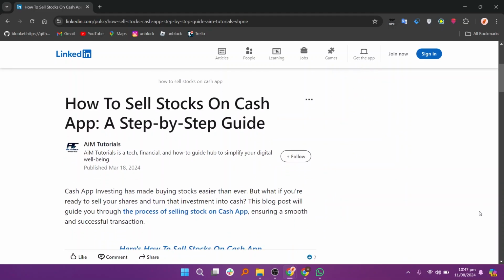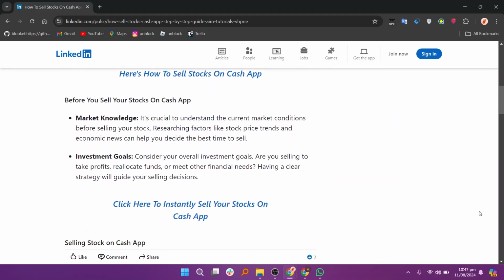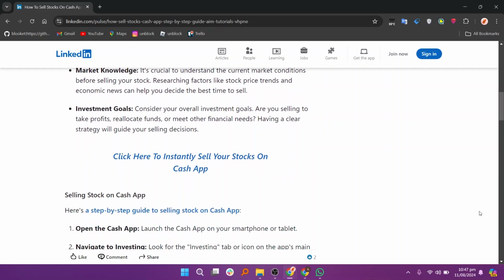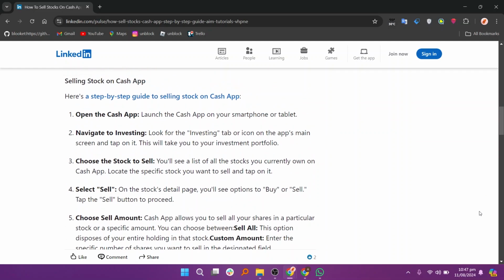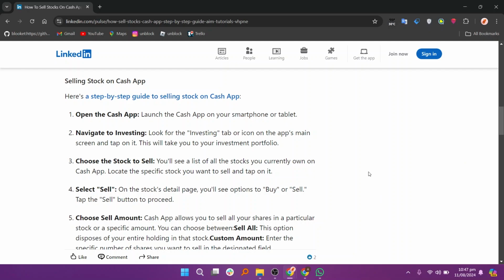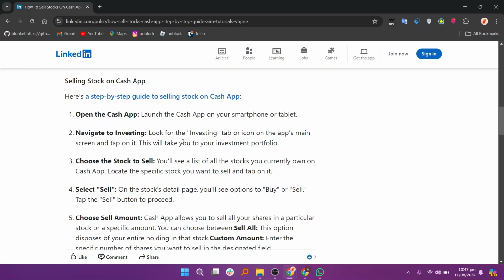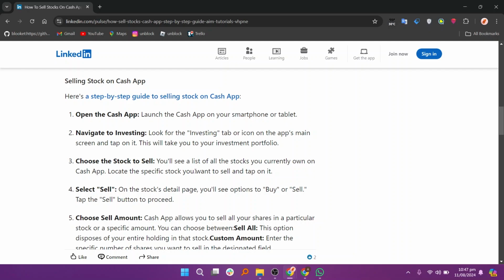HOW TO TAKE MONEY OUT OF STOCKS ON CASH APP 2024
HOW TO TAKE MONEY OUT OF STOCKS ON CASH APP